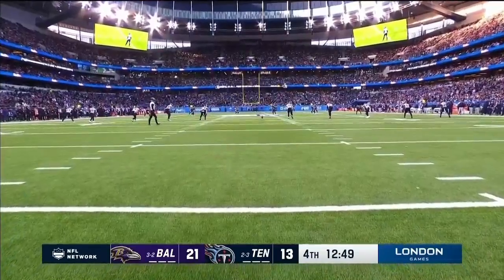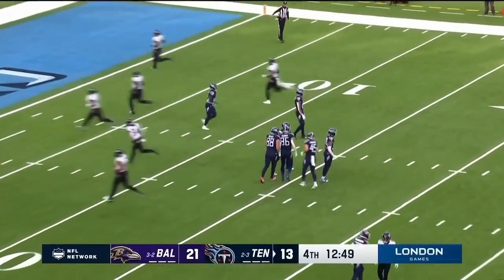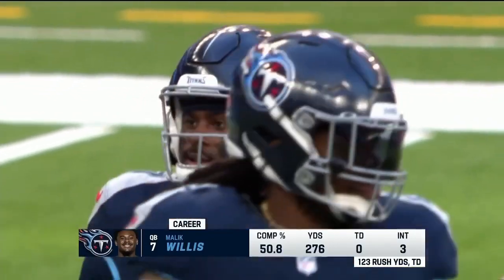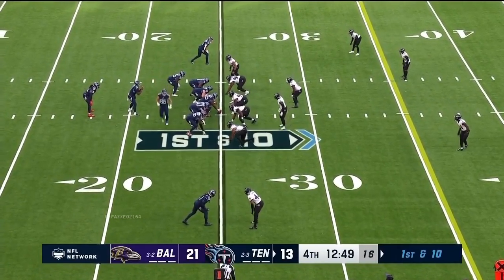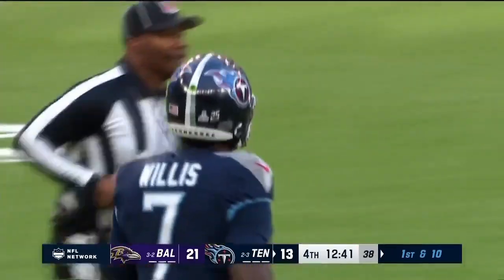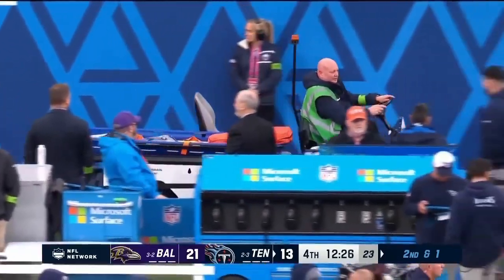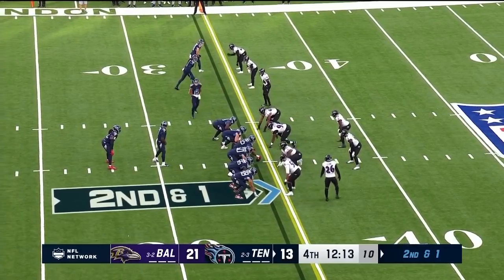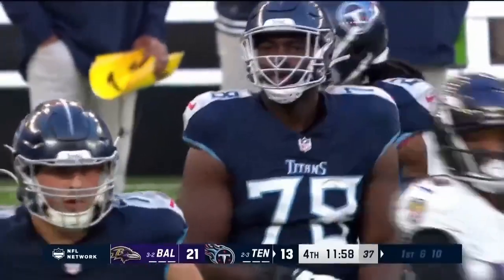Ryan Tannehill left the field due to injury